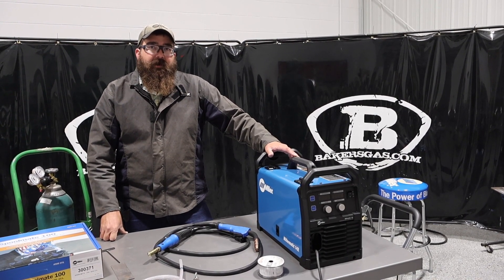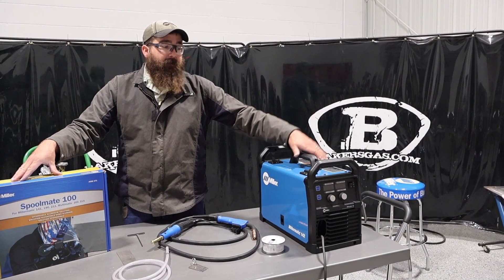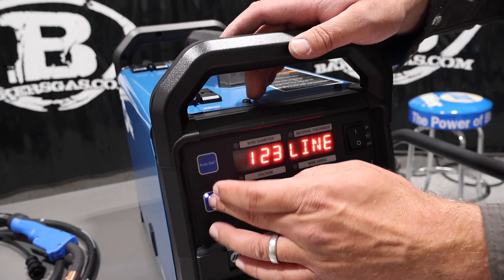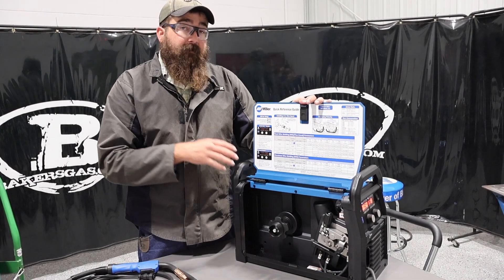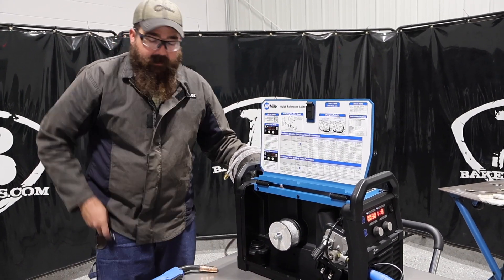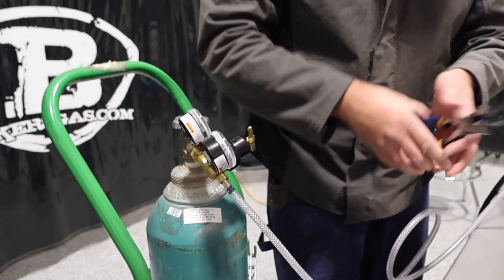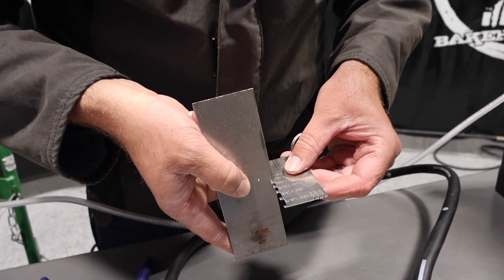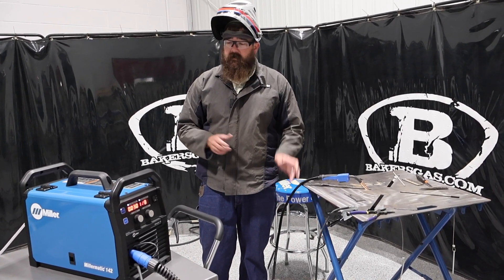Millermatic 142 Review 907838 and Quick Set-Up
Miller Electric's newest MIG welder has arrived! The Millermatic 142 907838 is the direct replacement and updated version of the Millermatic 141. The machine welds up to 3/16-inch mild steel in a single pass and comes spool gun ready for MIG welding aluminum. Weighing only 33 pounds, the machine is easy to move without help. This machine is 120v only but has a duty cycle of 60% at 100 amps. Also, if you are using generator power, the Millermatic 142 only requires 5,000 watts to deliver full power.  Bonus new digital readout on the front of the screen!

**Quick Highlight of features**

Auto-Set - automatically provides predefined weld settings for mild steel and aluminum while infinite voltage control allows the flexibility to manually set your own parameters with a digital readout.

Angled cast- aluminum drive system with calibrated tension knob creates consistent feeding and easy setup.

Quick Select - drive roll makes setup quicker by offering three grooves — two for different-sized solid wire and a third for flux-cored wire.

Auto Spool Gun Detect - automatically detects when a MIG gun or spool gun is connected, eliminating the need for a switch.

Smooth-Start - provides a smooth, spatter-free start. It’s the best-starting machine in the small MIG machine category. Thermal overload protection shuts down the unit if the airflow is blocked or the duty cycle is exceeded. Automatically resets when the unit cools.

Fan-On-Demand - cooling system only operates when needed, reducing noise, energy use and the amount of contaminants pulled through the machine.

These features put the Millermatic 142 at the top of the food chain among the competition. In this price point, there is not a machine that is packed with as many features, while still offering the Miller 3-year warranty.